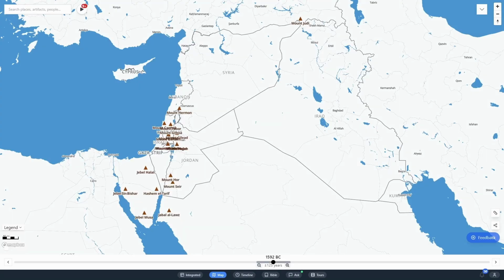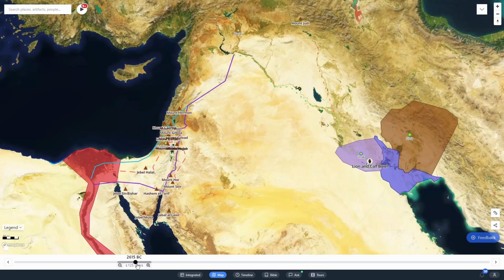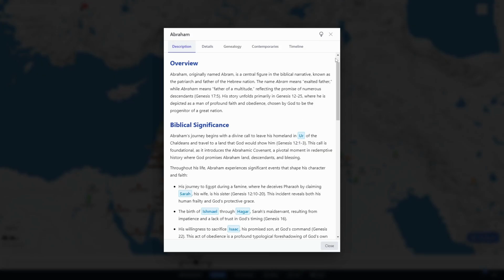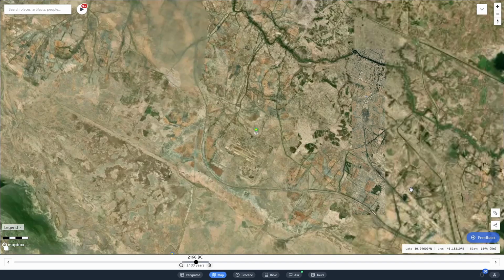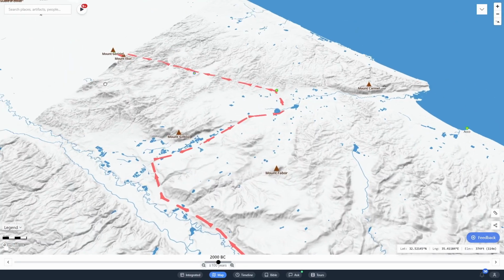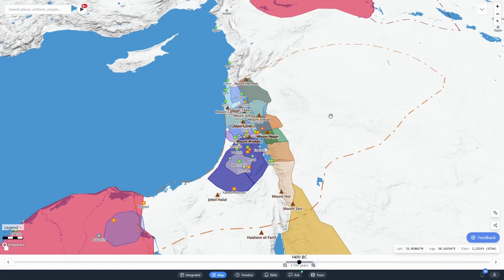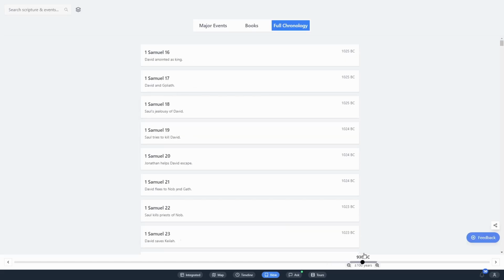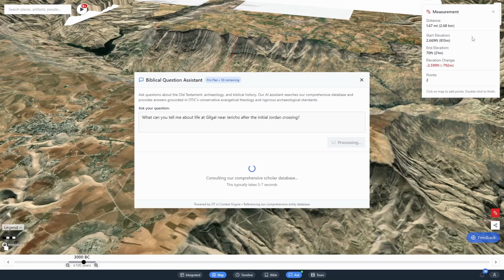Let Me Show You: Your First Exploration of the Ancient World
In the last two episodes, I told you geography changes everything about how you read the Bible. Now let me show you.

This is OT in Context—the tool I built because I couldn't find what I needed anywhere else. In this episode, I'll walk you through your first exploration: finding Abraham, tracing his thousand-mile journey from Ur to Canaan, and watching 1,400 years of history unfold just by dragging a slider.

⏱️ TIMESTAMPS
0:08 - Let me show you
0:14 - Introduction
0:45 - Getting your bearings (modern vs. ancient)
2:09 - Finding Abraham
3:15 - Following Abraham to Ur
4:02 - Tracing Abraham's route
5:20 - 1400 BC: Joshua's tribal allotments
5:30 - The timeline in action
6:20 - 660 BC: Assyria at its peak
6:50 - More to explore
8:02 - Your turn
8:52 - What's next: Jericho

🎬 PREVIOUS: Stop Reading the Bible Like Fantasy: Why Geography Matters
🎬 NEXT: Jericho: 11,000 Years of History